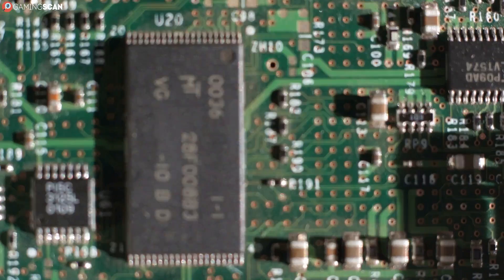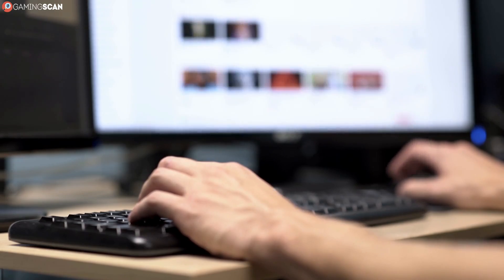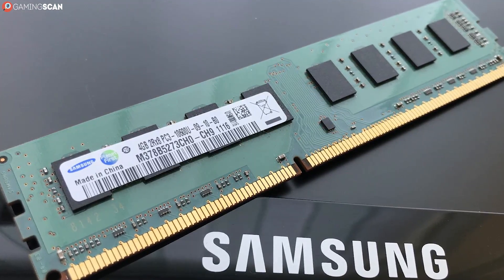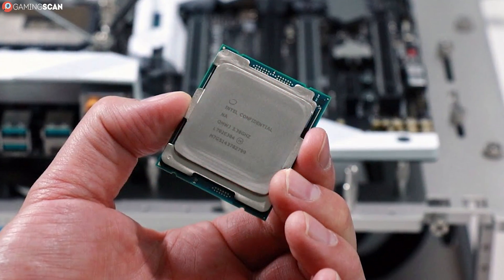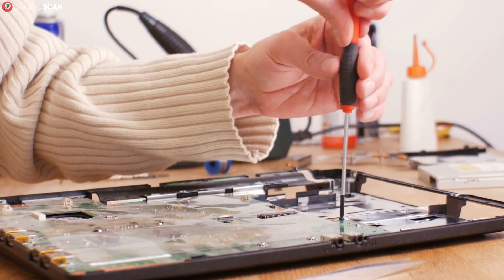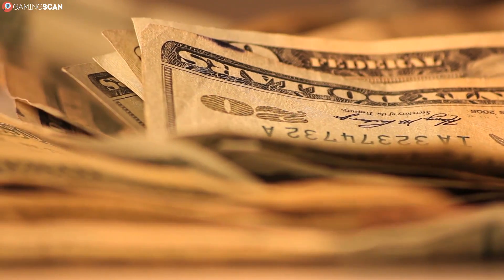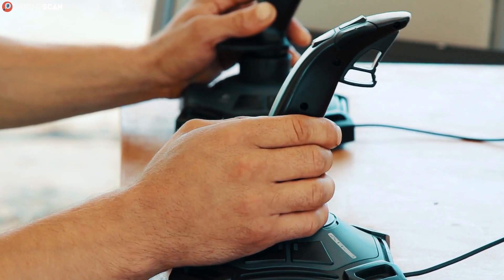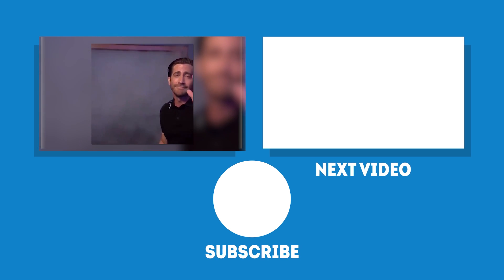What RAM Speed Do I Need? [Simple Guide]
When it comes to RAM, the RAM speed can actually be an important factor to consider when building or upgrading your PC. But how much exactly does RAM speed matter? Does RAM speed improve performance in your games and applications? Is it worth the extra cost?

That's what we'll be discussing in this video and you should hopefully have an answer by the end of this video.

Keep watching!

Timestamps:
0:00 Intro
1:02 What Is RAM Speed?
1:49 Why Does RAM Speed Matter?
3:06 Does RAM Speed Improve Performance?
4:00 Price
4:48 Final Word